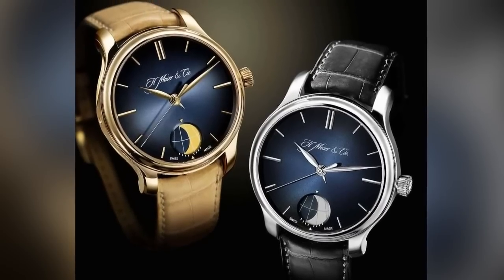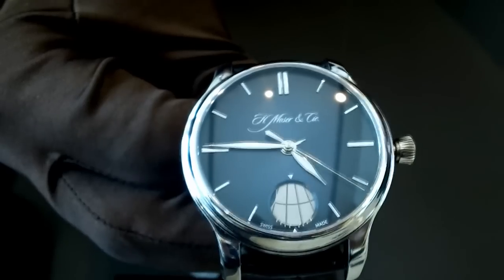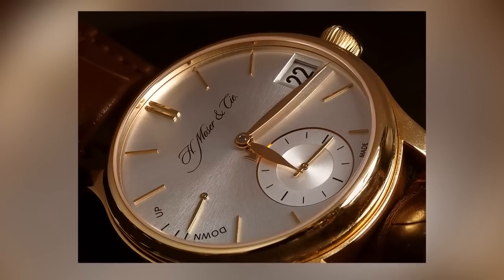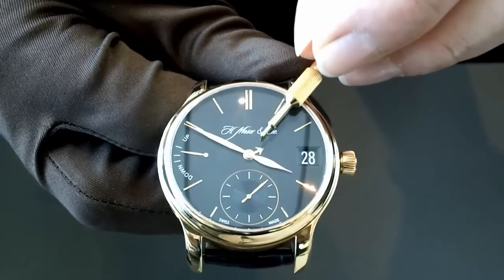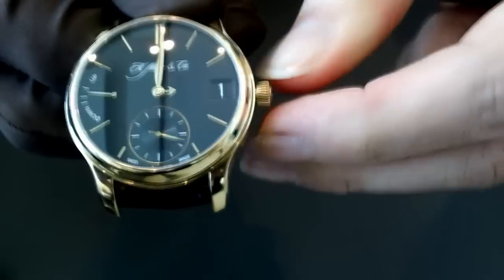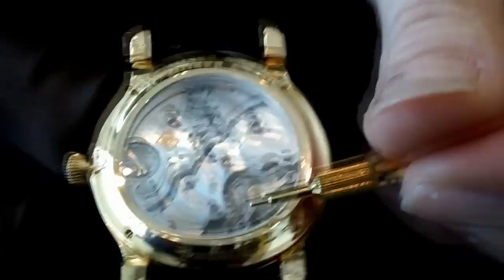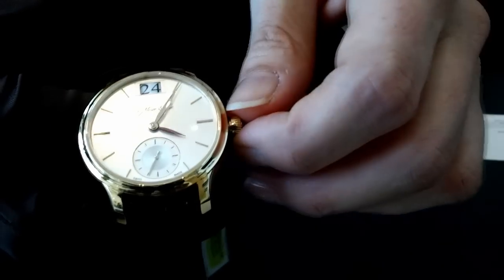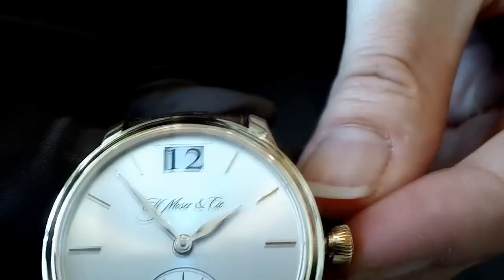Haute Time Presents Dr. Christof Zuber, CEO of H. Moser & Cie Timepieces At Basel World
At Basel World 2012, Haute Time had the opportunity to sit down with the CEO of H. Moser & Cie, Dr. Christof Zuber and get a first first look at all the brand's new timepieces.

Dr. Zuber is the new CEO of H. Moser & Cie. Previously he was a partner in a private equity company, and was recently approached by the shareholders of H. Moser & Cie to take over the operation. He is very excited to be a part of the watch brand and even says the experience has made him feel like an entrepreneur.

We first discussed the Perpetual Moon watch which is large, easy to read and retails for $28,000 Swiss Francs. On the back you can see the power reserve indicator engraved on the movement. Next we looked at the the gold Perpetual Calendar, in which the date is adjustable forward and backwards and features a flash calendar date display. The back features the leap year indicator, Perpetual 1 movement and seven day power reserve. The competitive price of this piece is $41,000 Swiss Francs.

H. Moser & Cie also created a special novelty, second time-zone watch for Basel World 2012 featuring a all new automatic movement called the Meridian - Dual Time. The price point of the novelty is $33,000 Swiss Francs.

Check out the video above to see all the H. Moser & Cie timepieces at Basel World and get an inside look at my meeting with the brand's new CEO, Dr. Christof Zuber.